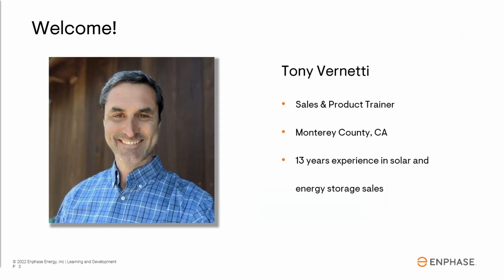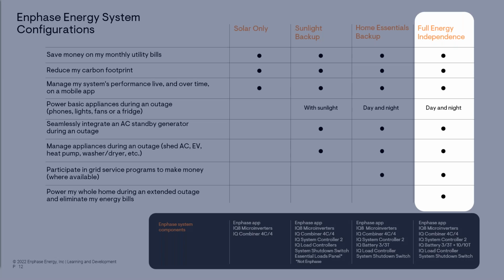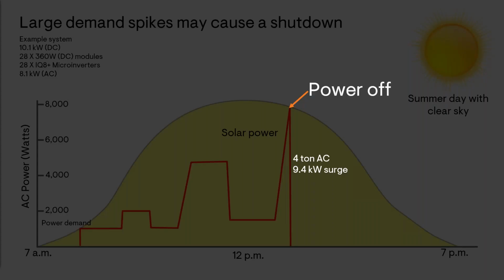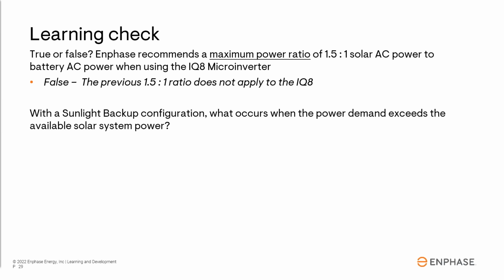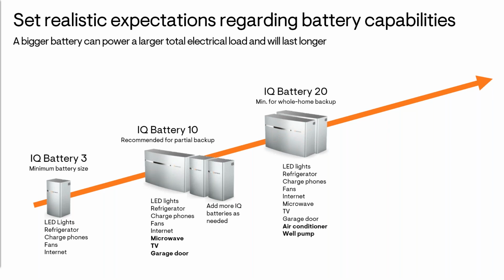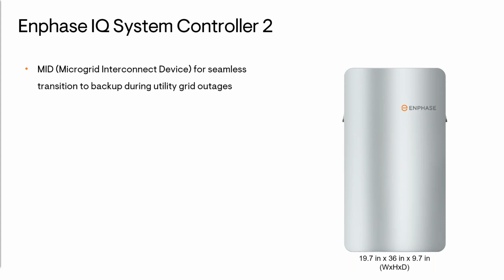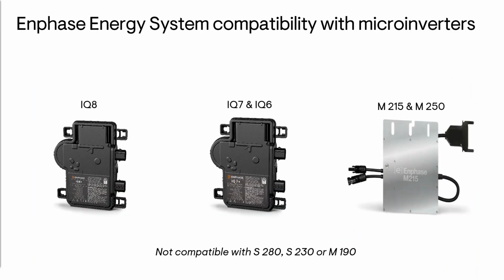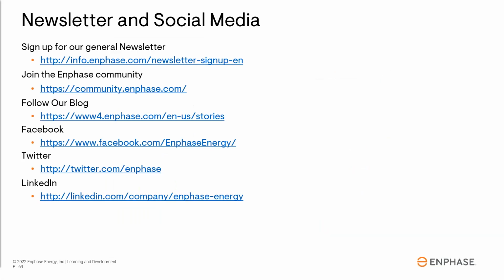Introducing the Enphase Energy System, featuring IQ8 on the roof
Watch this webinar recording with the Enphase Training team for a live in-depth training session on the new Enphase Energy System featuring IQ8 on the roof. Learn how the revolutionary IQ8 Microinverter for solar panels makes it possible to provide backup power to a home during a grid-outage even without a battery.
In this webinar we'll discuss:
• Enphase Energy System value proposition
• Advantages of the new IQ8 micro for solar
• Available system configurations and use-cases
• Key components
• Solar and battery sizing best practices
• Resources